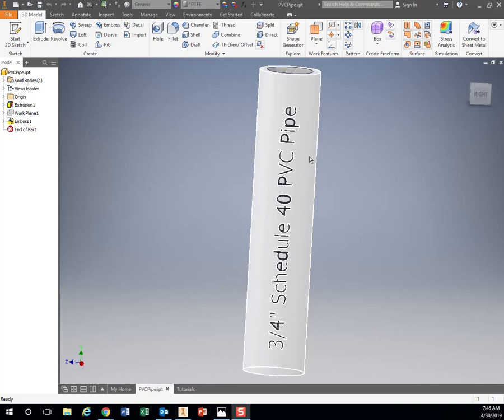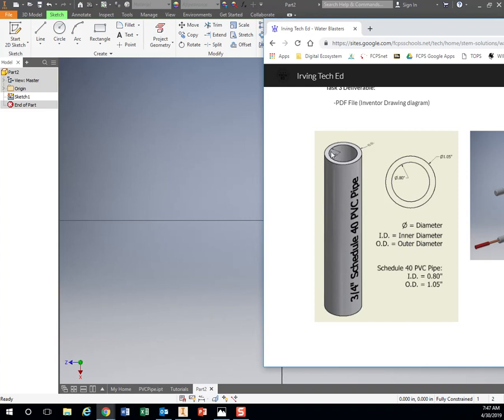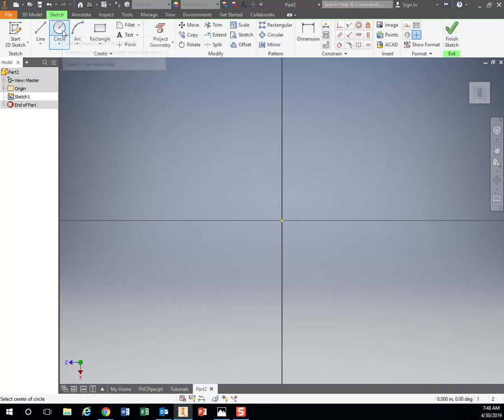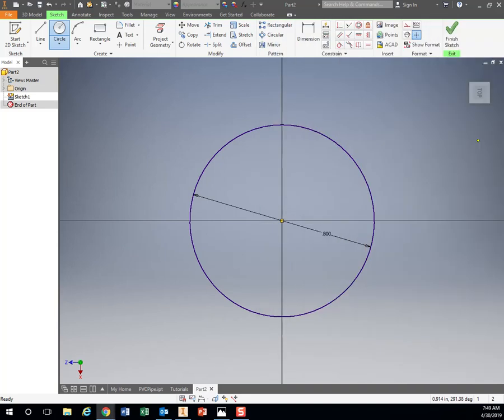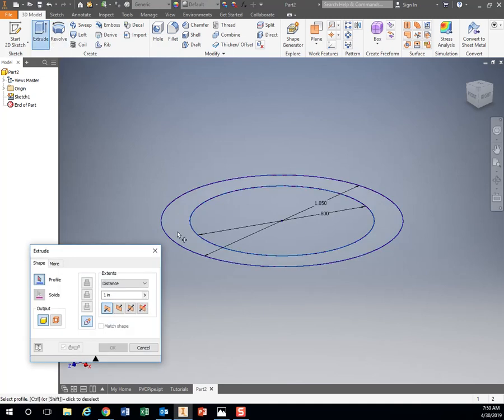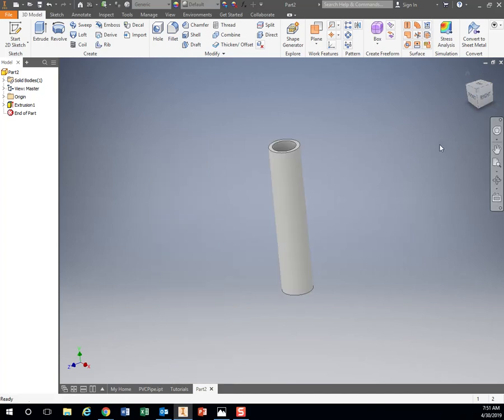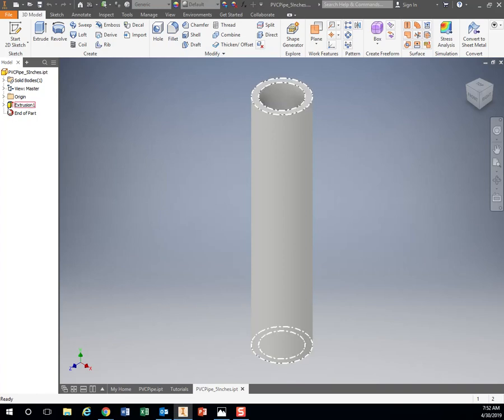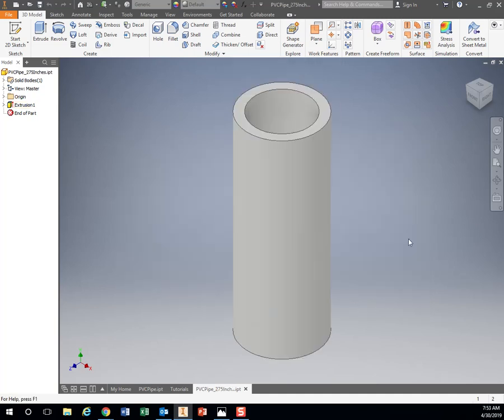WB2 - Creating a PVC Pipe